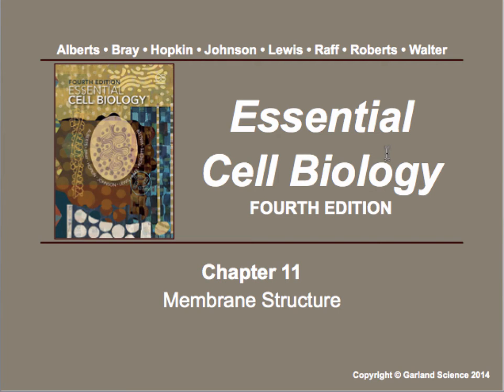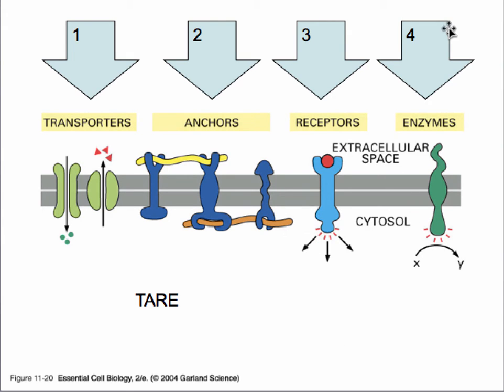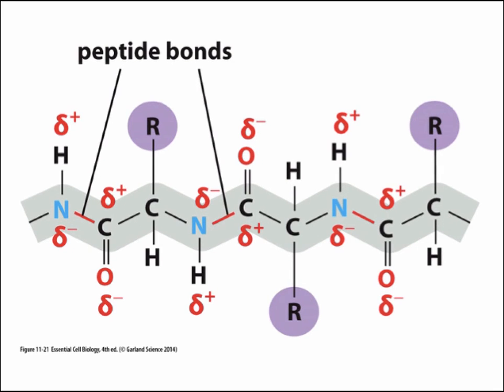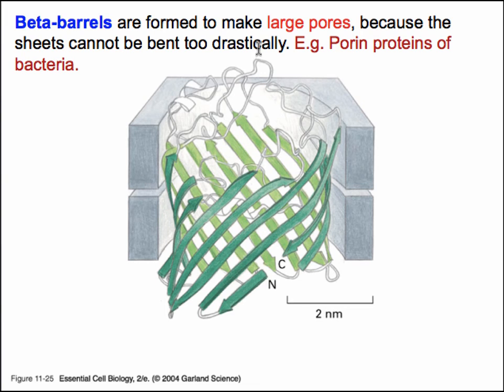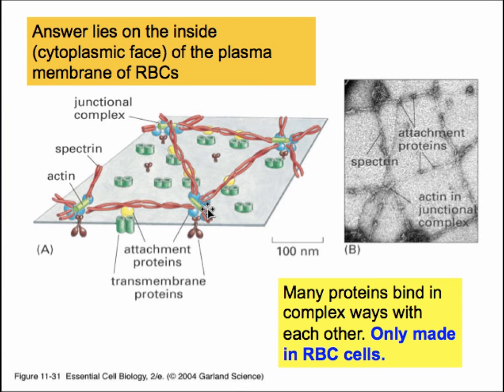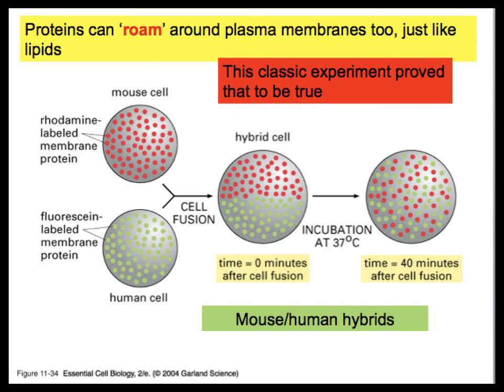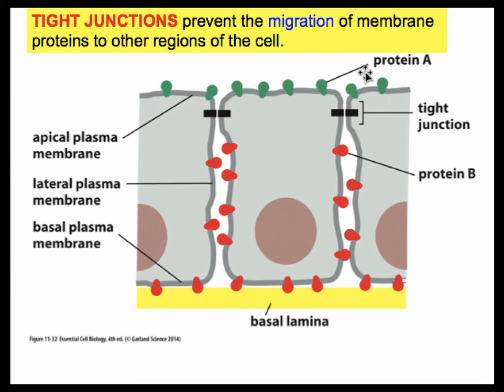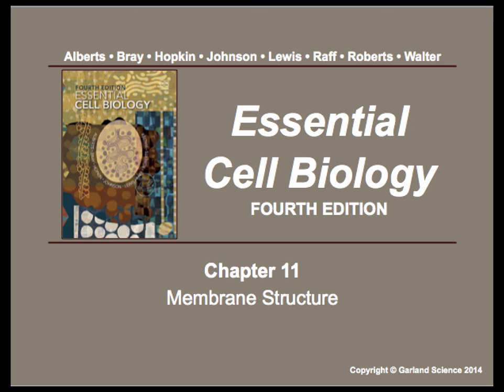Cell & Molecular Biology_Chapter 11 Part B - Membrane Proteins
The Essential Properties of Membrane Proteins. Cellular transport is discussed. Figures contained in Essential Cell Biology (4th Ed) by Alberts, et. al.